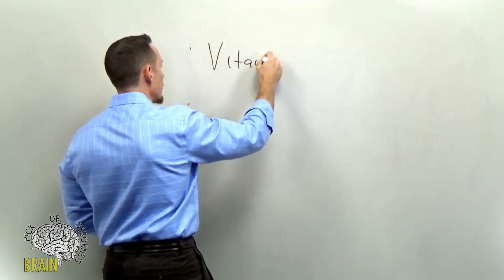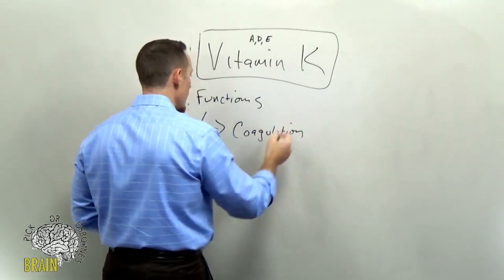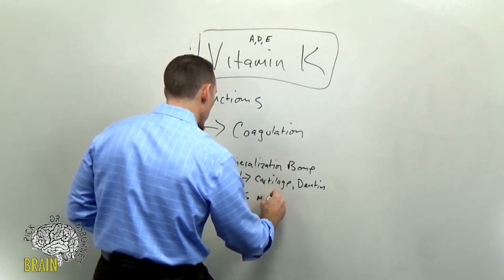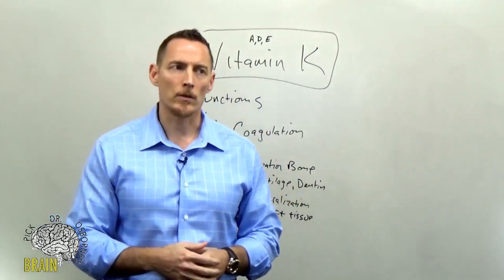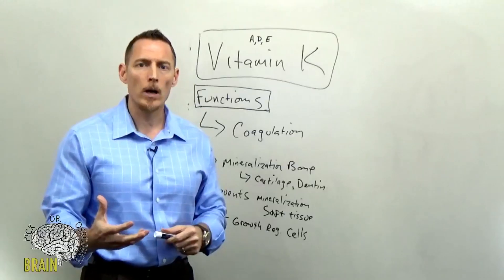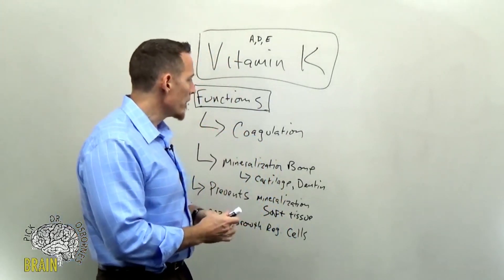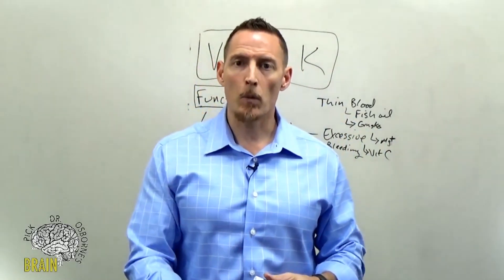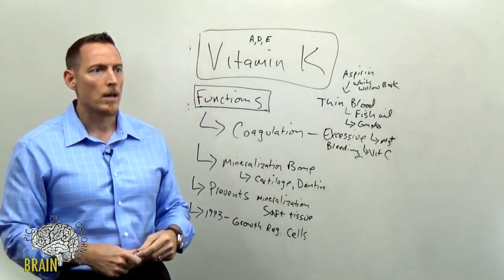Vitamin K - Deficiency Symptoms & Functions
What are the functions of vitamin K?  There are many benefits to vitamin K in the body...
Vitamin K plays a major role in blood clotting.  Vitamin K deficiency can lead to internal bleeding and hemorrhaging.

Vitamin K also plays a role in the mineralization of bone and cartilage.  In Japan, vitamin K is approved to help treat osteoporosis.

Vitamin K also helps to regulate calcium deposition in the arteries or blood vessels.

Vitamin K helps in growth regulation of cells.

What are the symptoms of vitamin K deficiency?
1. Easy bruising or bleeding
2. Blood in the stool or urine
3. Internal hemorrhaging
4. Cuts prone to excessive bleeding without clotting
5. Bleeding gums
6. Nose bleeds